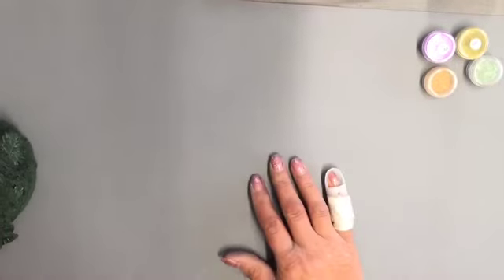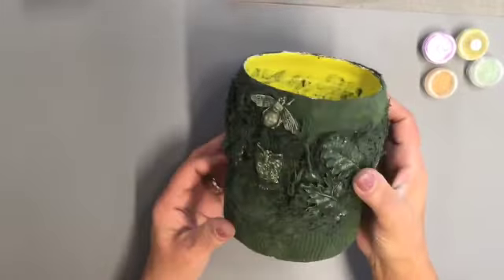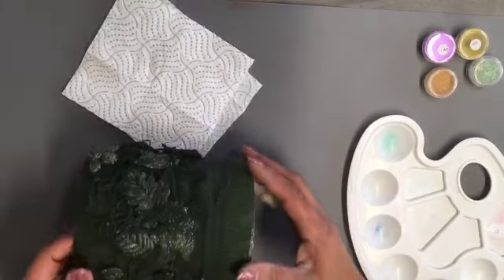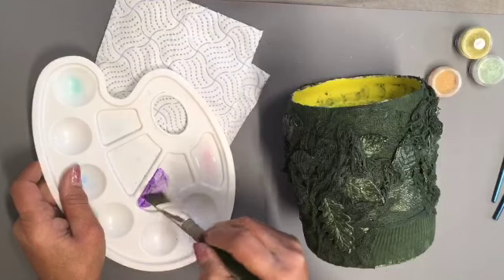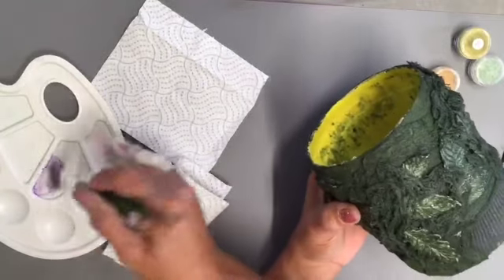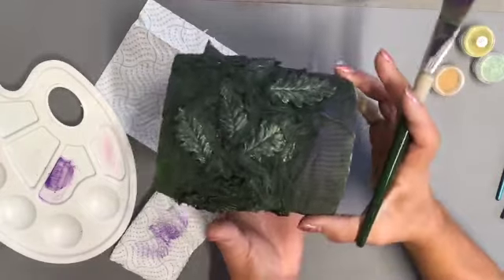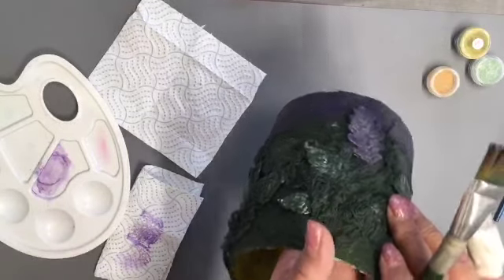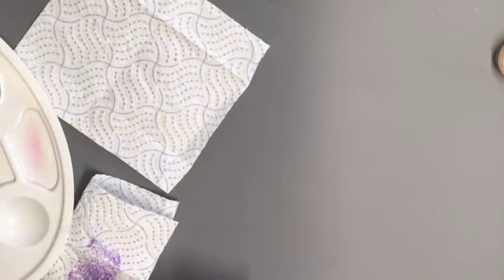Powertex on Plastic Part 2 - Adding Colour SD 480p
This short video explains how to use Easy Varnish and micro powder pigments to add vibrant colour to your Powertex textured project.

If you are  interested  in purchasing any of the products mentioned here the links are below.